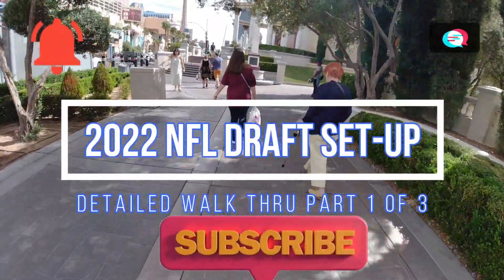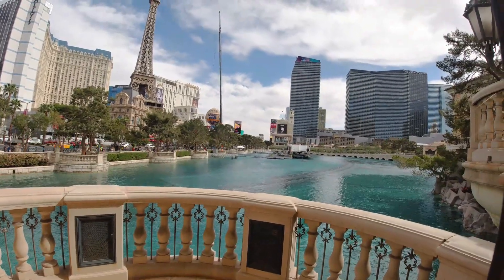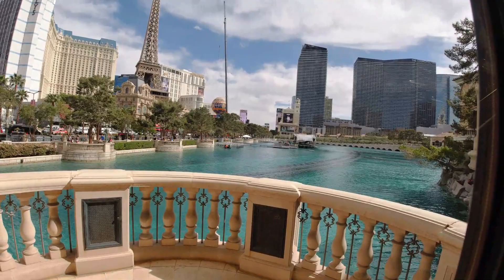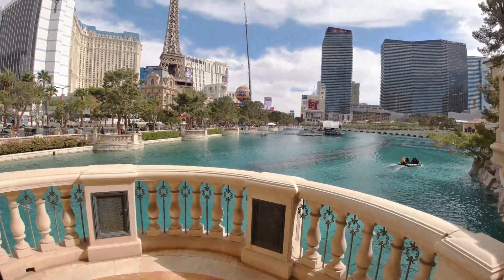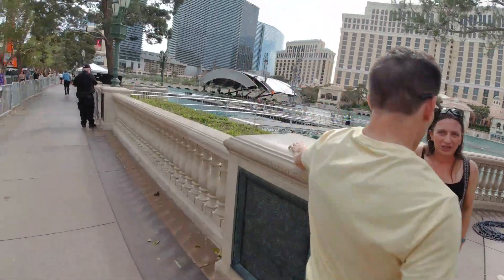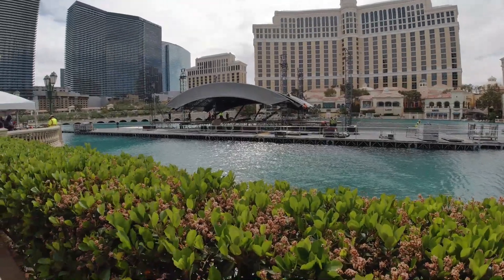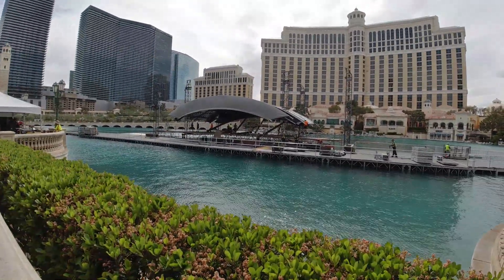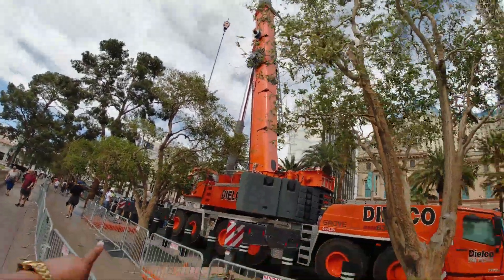2022 NFL Draft on location Las Vegas April 18th Set Up Walk Through Part #1/3